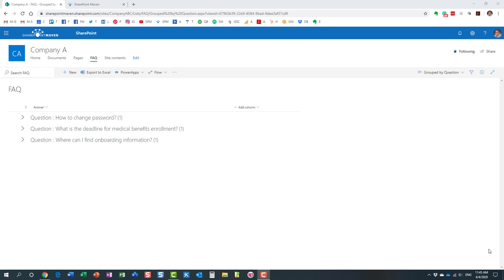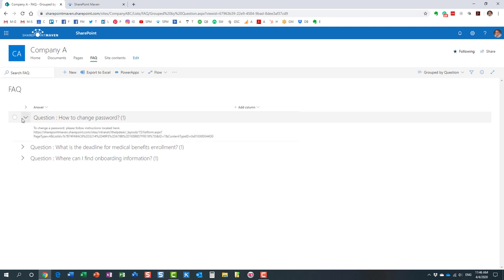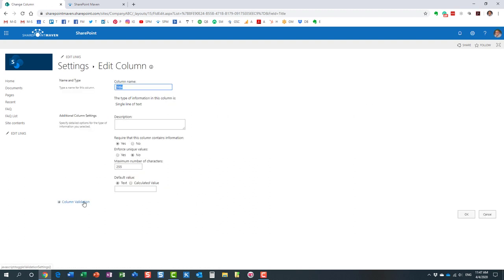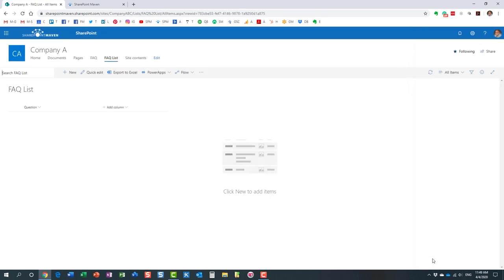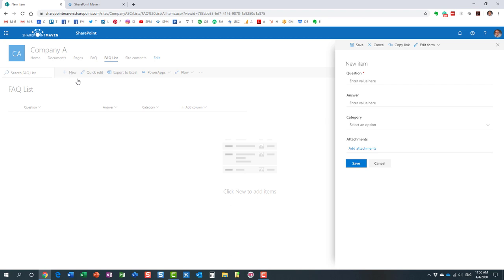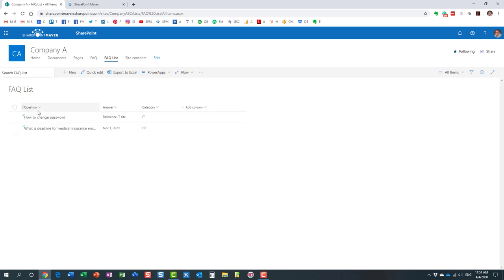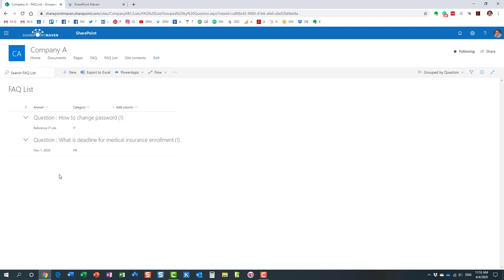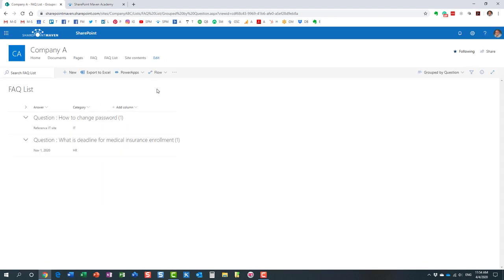How to create an accordion-style FAQ in SharePoint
In this video, I explain how you can use custom list functionality to create a nice accordion-style FAQ (Frequently Asked Questions) in SharePoint Online. Please also reference this article for additional instructions